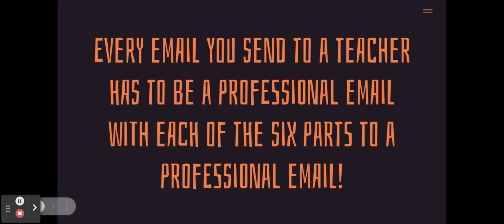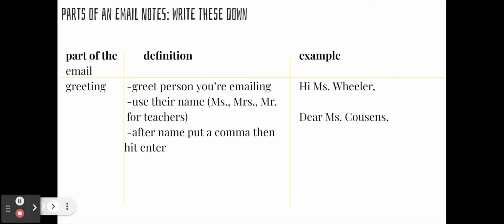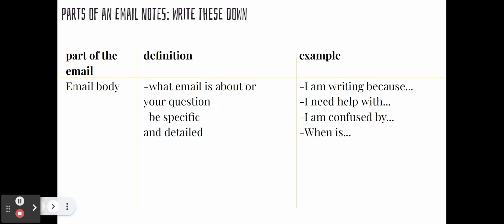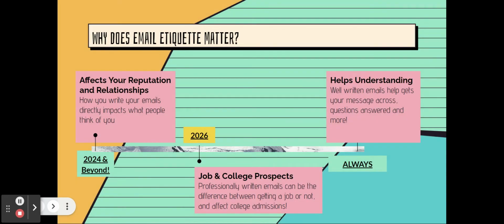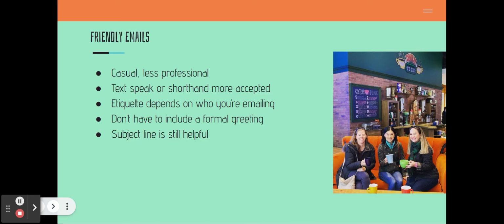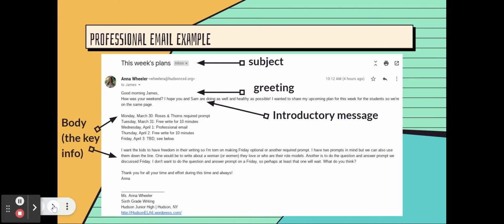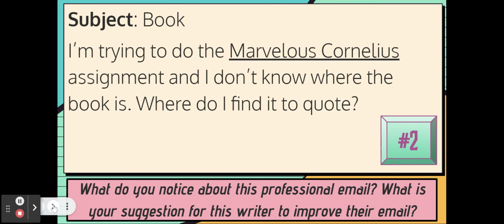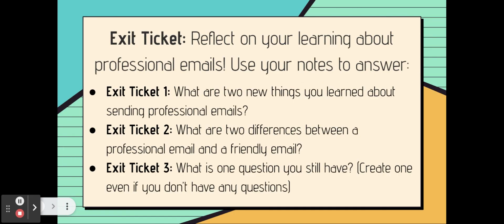Intro to Emails Video Lesson (May 2024)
Learn about professional emails in this video tutorial. Take notes as you go!